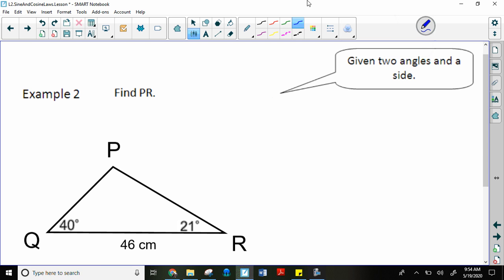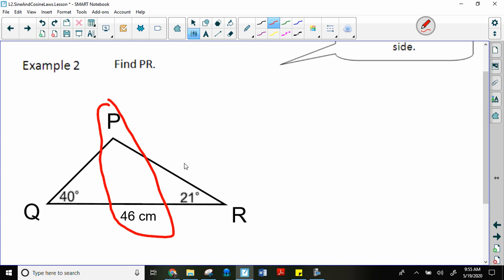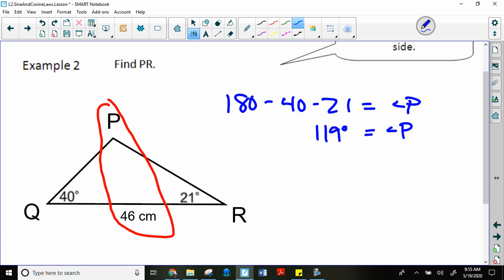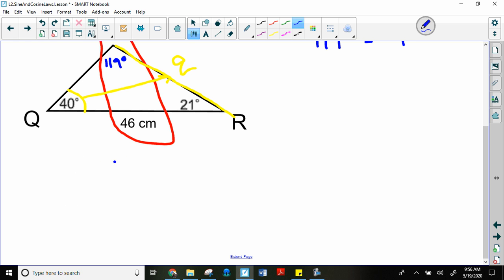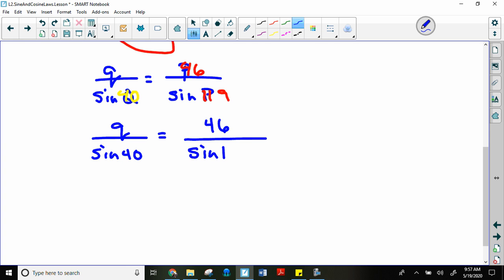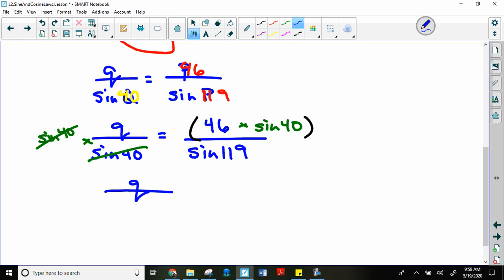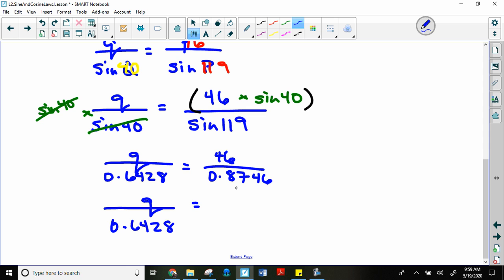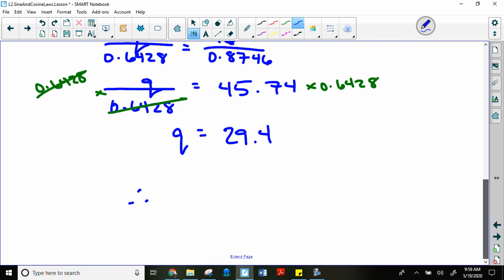Sine and Cosine Law - Part 2